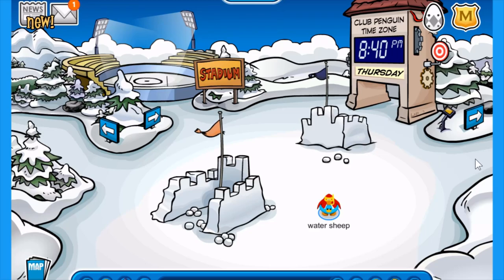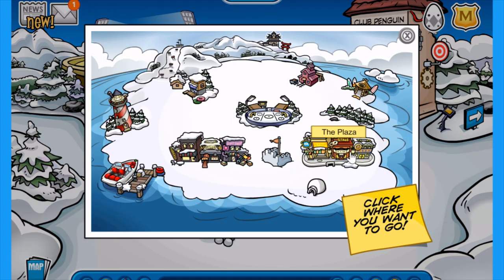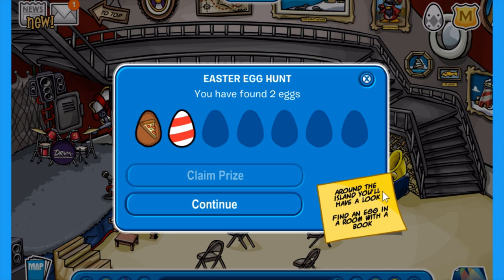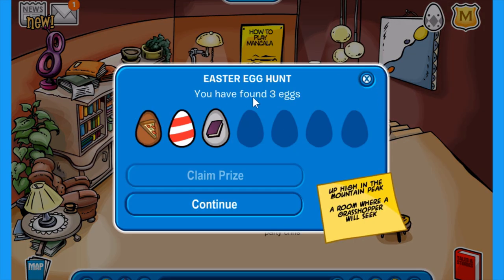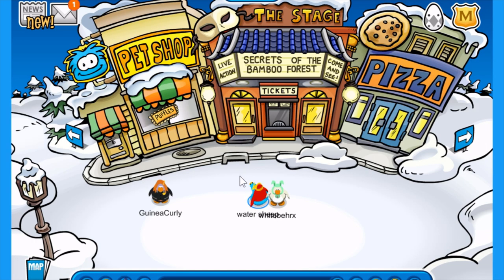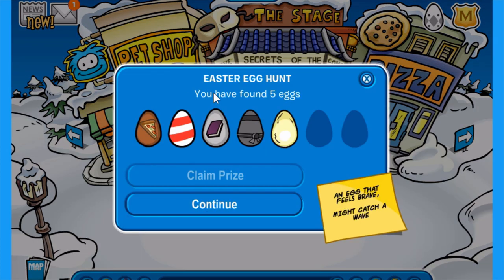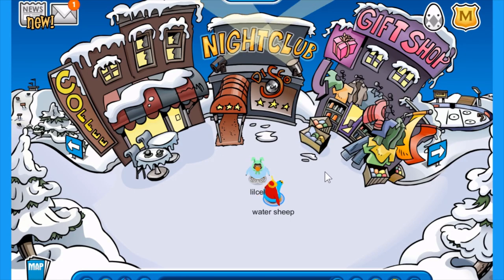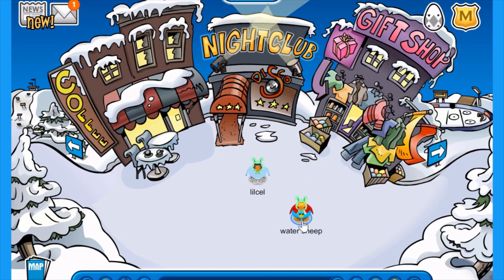ALL LOCATIONS for the EASTER EGG HUNT 2020! (Club Penguin Rewritten)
Hey everyone! My name is Jackyjess and welcome back to another video, where today I will show you where the hidden easter eggs are in the Scavenger Hunt on Club Penguin Rewritten, April 2020!